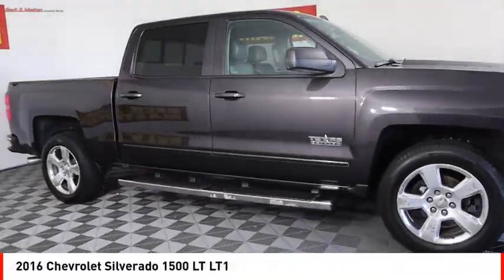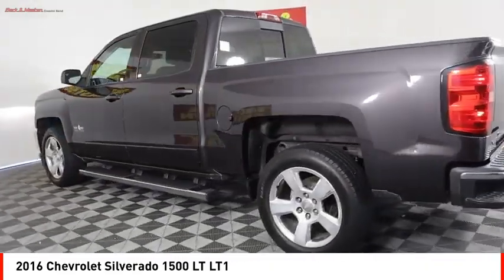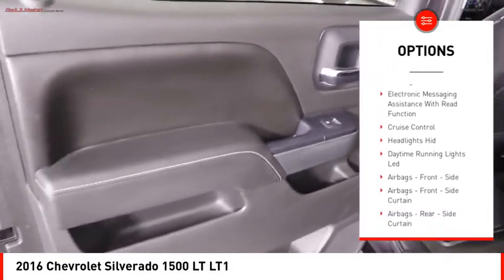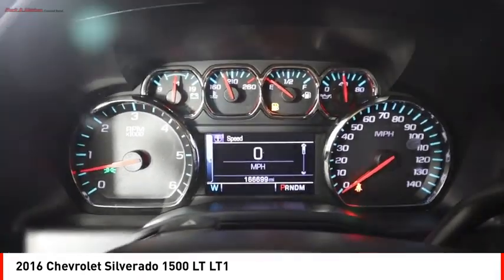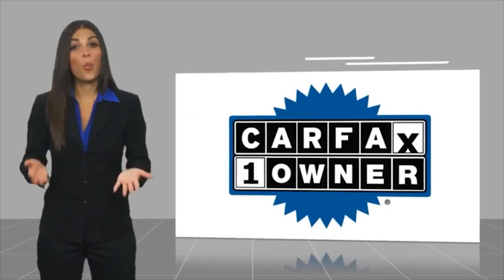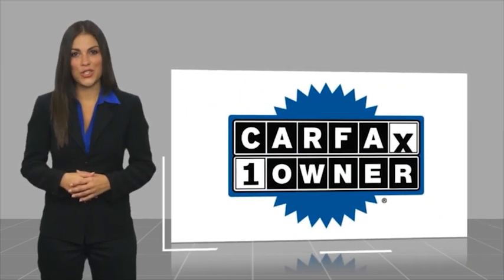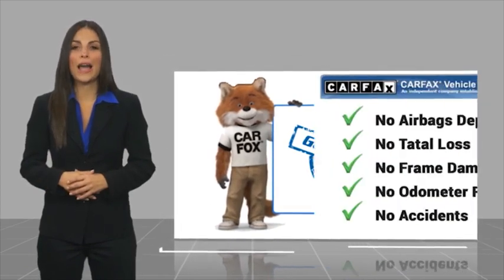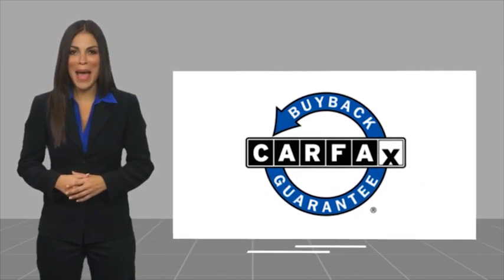2016 Chevrolet Silverado 1500 Houston TX GG309545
2016 Chevrolet Silverado 1500 LT LT1